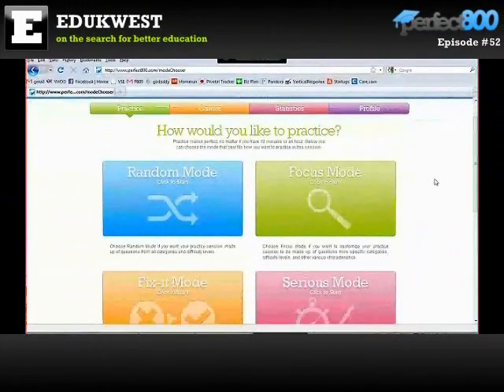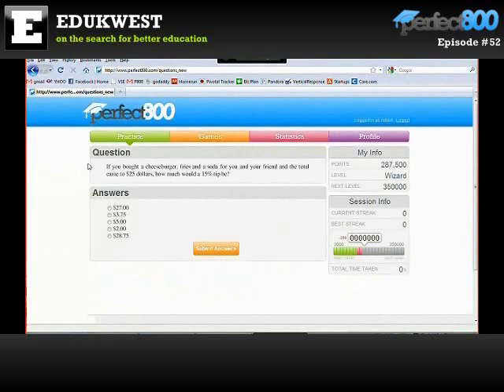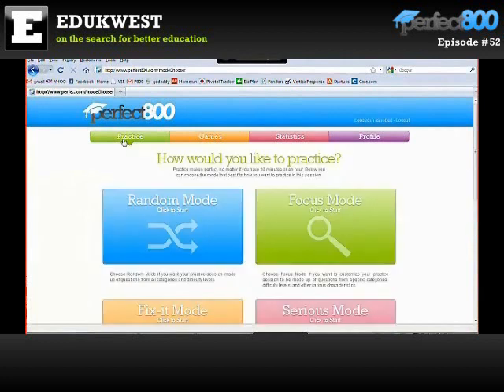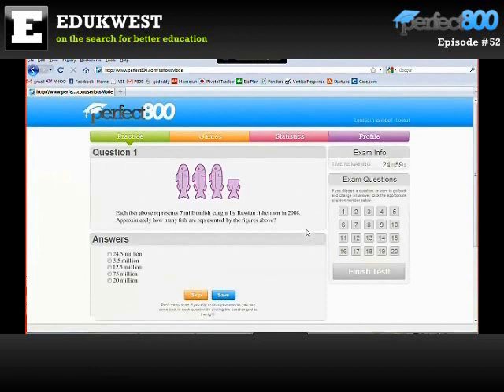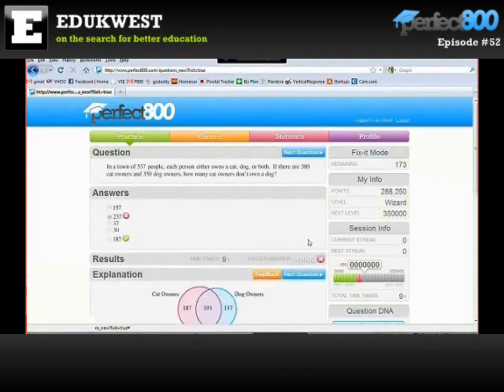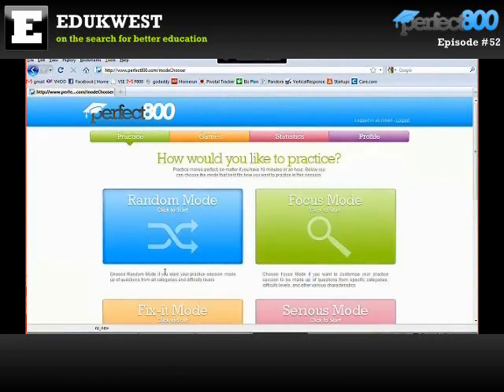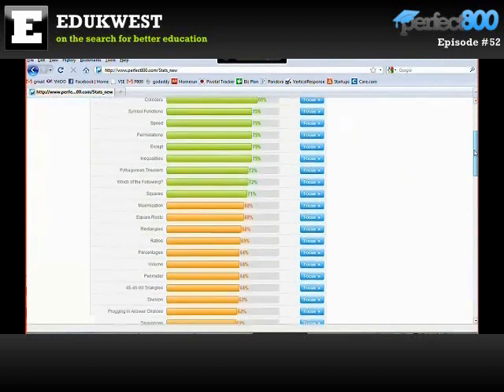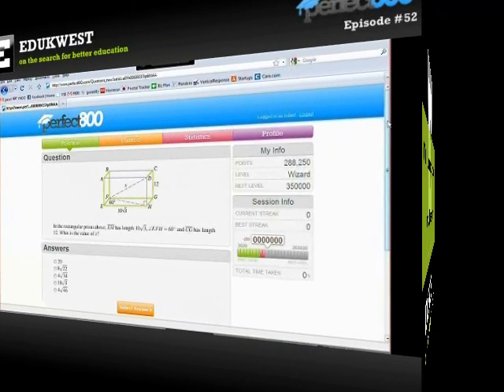EDUKWEST #52 Product Demo Perfect800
This is a short product demo of the SAT training platform Perfect800 by Robert Gange, co-founder and CEO.